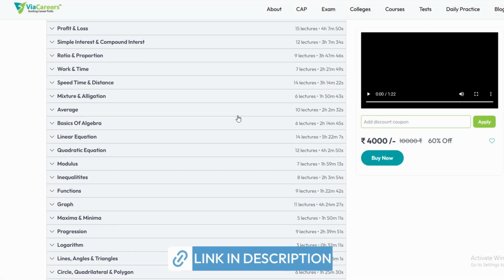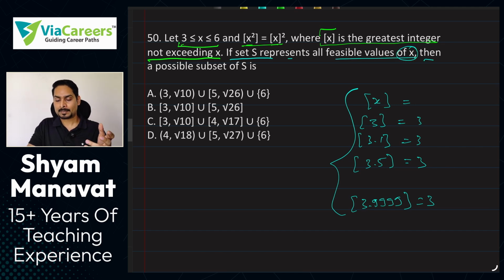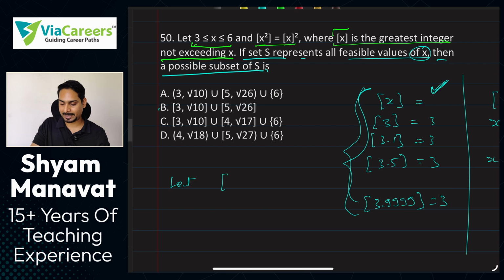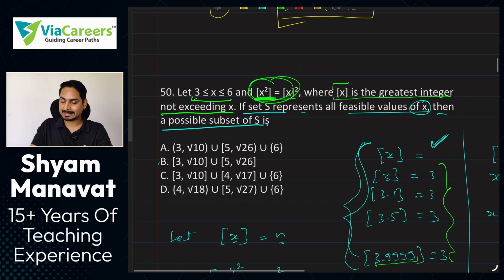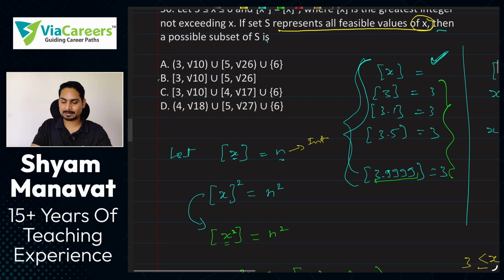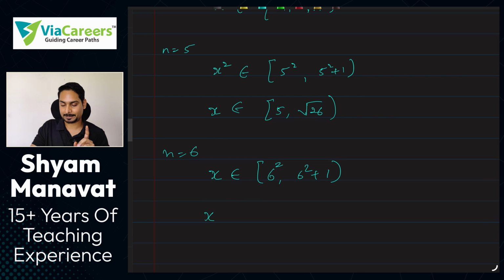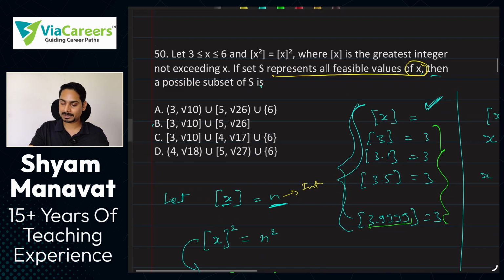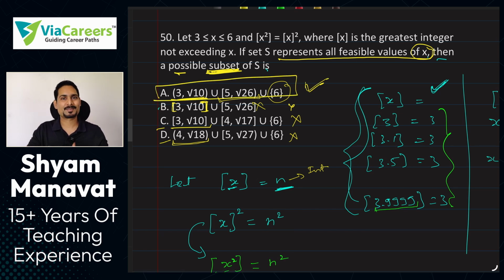Solve Greatest Integer Function Que for CAT 2026 | Floor Function Explained | Quant Weekly Treat 04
Start Your CAT 2026 Preparation Today with ViaCareers Full Courses – Grab Your Limited-Time Discount Before It Ends!

Connect on Whatsapp for CAT 2026 Counselling: 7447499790

Welcome to Quant Weekly Treat – Episode 04🔥

In this series, we solve one high-quality CAT-level Quant question every week to help CAT 2026 aspirants understand the exact level and approach required in the exam.

This week’s question is based on Greatest Integer Function (GIF) / Floor Function — an important and tricky topic frequently asked in CAT Quant.

Learn how to:
✔️ Interpret Function-based CAT questions correctly
✔️ Understand Greatest Integer / Floor Function concepts for CAT 2026
✔️ Solve Interval & Range based questions for CAT 2026
✔️ Apply Quadratic Inequalities logically
✔️ Use case-based solving methods in CAT 2026 Quant
✔️ Eliminate wrong options smartly

Shyam Sir (15+ years of teaching experience) explains the complete solution in a structured and beginner-friendly way, making this session useful for both beginners and advanced CAT aspirants.

✔️ Greatest Integer Function (GIF) / Floor Function
✔️ Intervals and Ranges
✔️ Quadratic Inequalities
✔️ Set Representation
✔️ Logical Case-Based Solving
✔️ Functions + Number System + Set Theory concepts for CAT Quant

⏱️ Timestamps

00:00:00 - Function Question Intro | Greatest Integer & Smaller Integer for CAT 2026
00:00:35 - Question Interpretation
00:01:01 - Understanding the Question
00:01:52 - Answer Explanation
00:09:42 - Discussing Options

🎯 Ideal for:

CAT 2026 aspirants targeting high percentiles
Students struggling with Quant basics
Anyone preparing for XAT, SNAP, NMAT, CMAT & other MBA entrance exams

Start your CAT 2026 preparation with strong fundamentals and the right strategy.

📲 CONNECT WITH VIACAREERS

👍 Like the video — it helps us reach more CAT aspirants
💬 Drop your answer & doubts in the comments — Shyam Sir answers everyone!